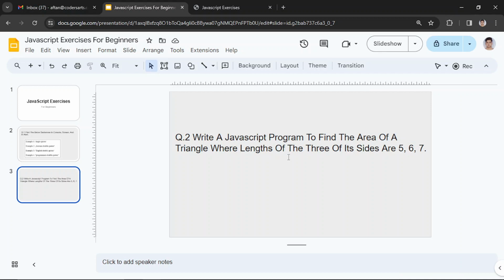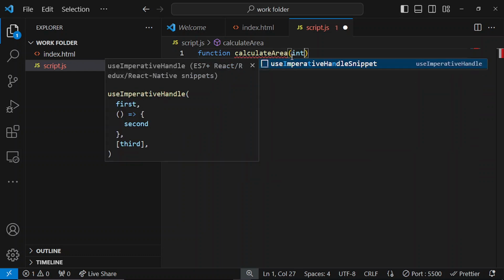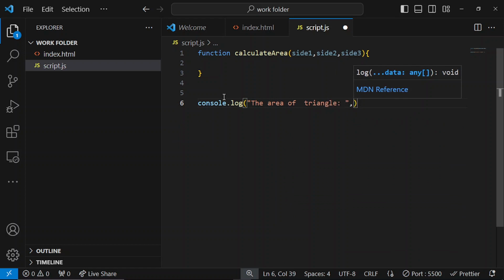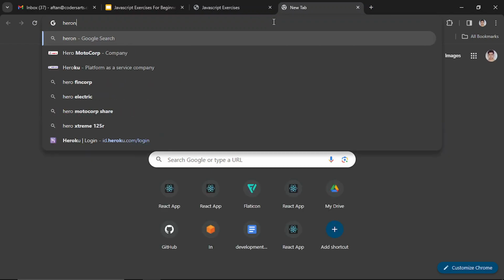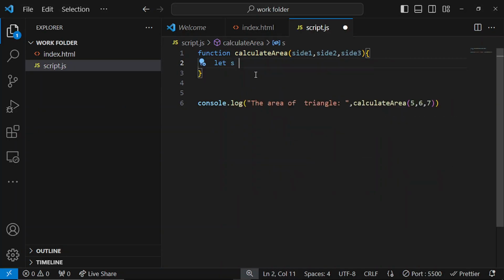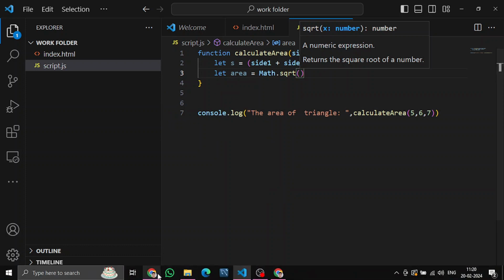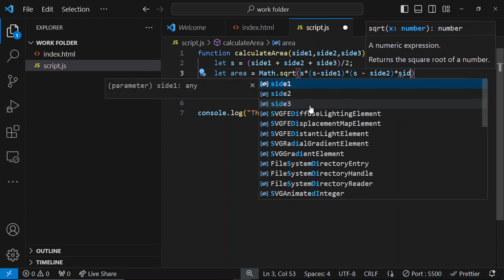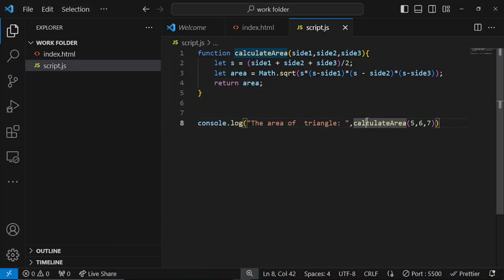02. Finding area of Triangle | JavaScript Exercises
How to find the area of a triangle using JavaScript ?
Codersarts offers a variety of services related to JavaScript development, catering to different needs and levels of expertise.

Codersarts offers a variety of services related to JavaScript, including:
Learning and Development:
✅JavaScript Assignment Help: Assisting students with understanding concepts, completing assignments, and providing code reviews.
✅JavaScript Training and Mentorship: Offering structured learning paths via courses and personalized guidance from experienced mentors.
✅JavaScript Learning Resources: Providing access to tutorials, articles, and other resources to help individuals learn JavaScript at their own pace.

Project Assistance:
✅JavaScript Project Help: Helping with coding challenges, debugging existing projects, and offering suggestions for improvement.
✅JavaScript App Development: Building custom web applications or mobile apps using JavaScript frameworks like React or Angular.
✅Open-Source Project Contribution: Guiding individuals on contributing to existing JavaScript open-source projects, offering valuable learning opportunities.

Additional Services:
✅JavaScript Interview Preparation: Helping individuals prepare for technical and behavioral interview questions related to JavaScript and web development.
✅JavaScript Portfolio Building: Assisting with building a portfolio showcasing JavaScript skills and experience to attract potential employers.
✅Career Support: Offering guidance on navigating the job market and connecting individuals with potential employers who require JavaScript expertise.